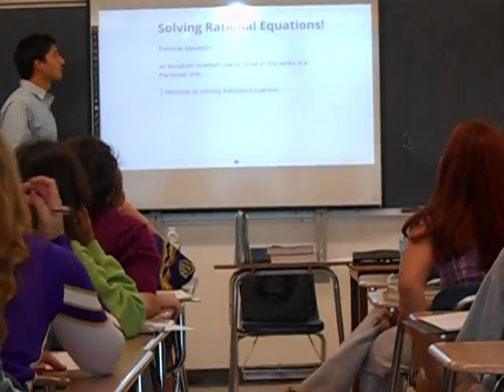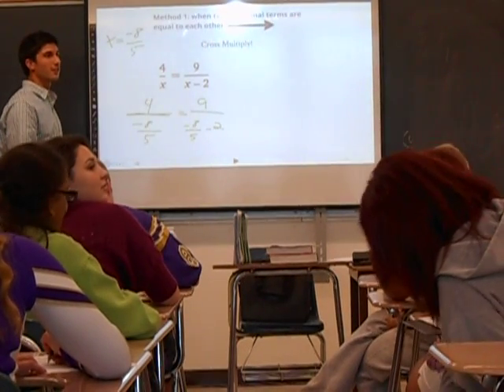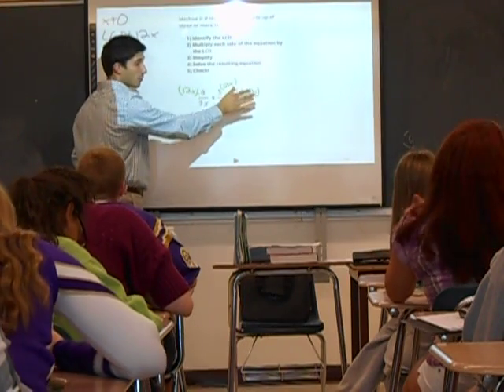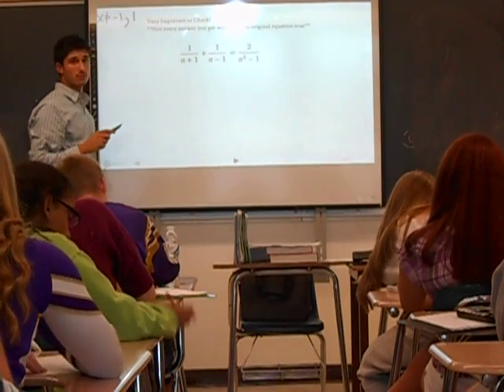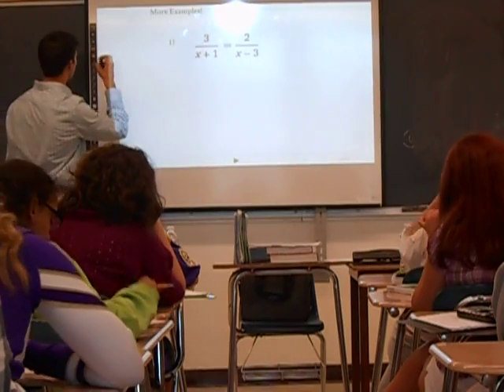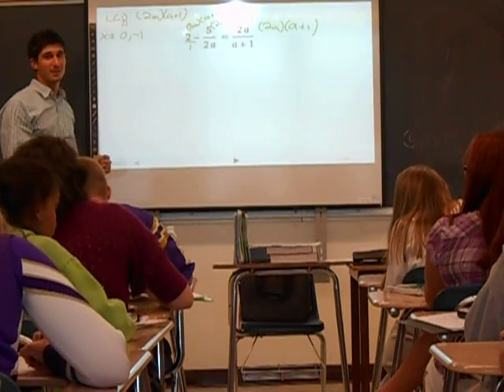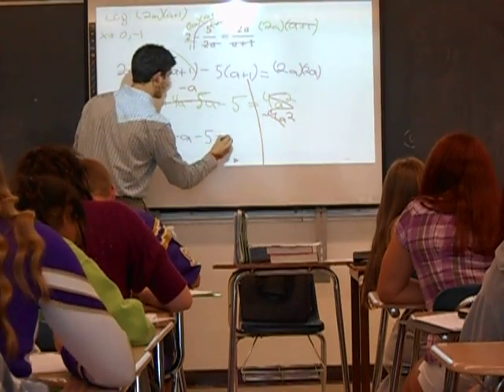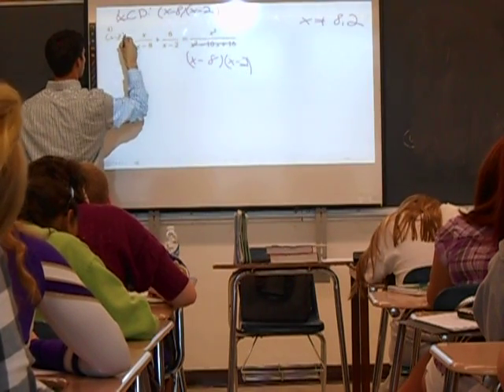David Kacinski video lesson 1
This is a video of me teaching a lesson on solving rational equations